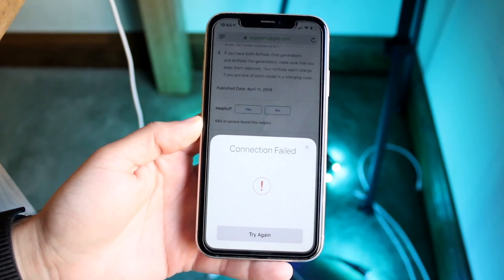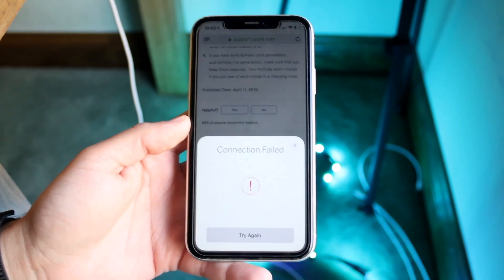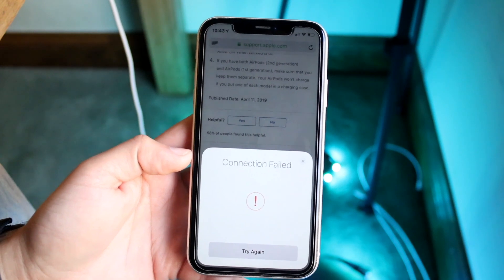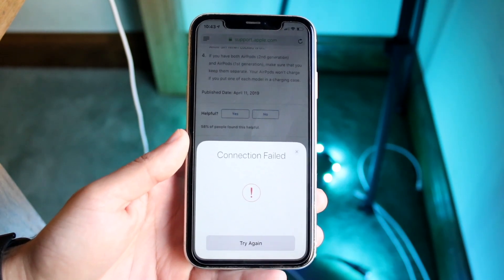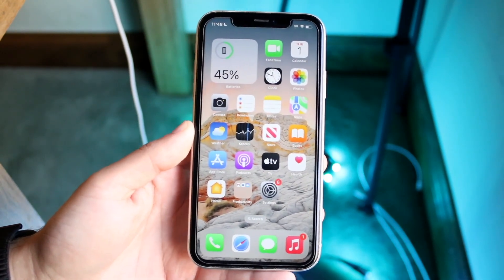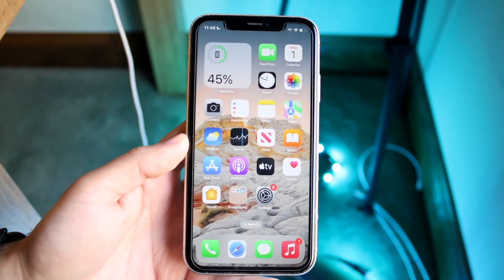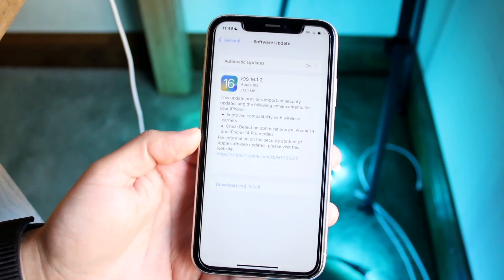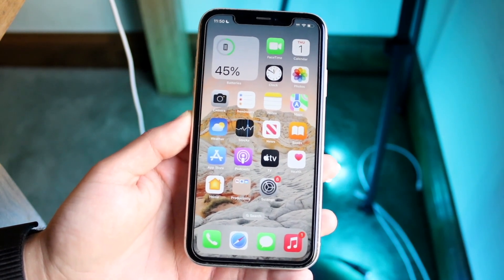How To FIX iPhone Connection Failed Error!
Here is exactly How To FIX iPhone Connection Failed Error!